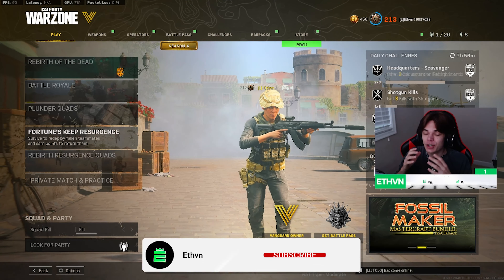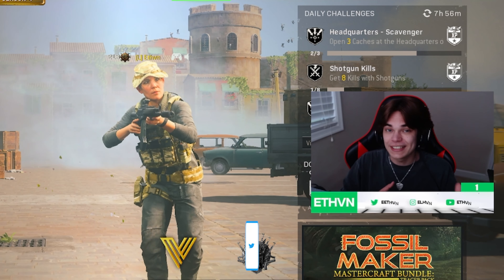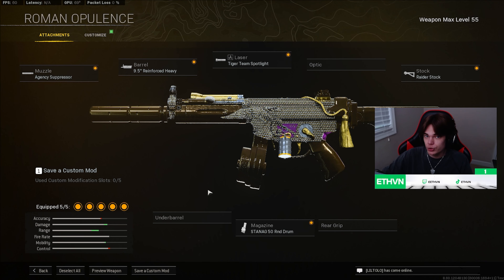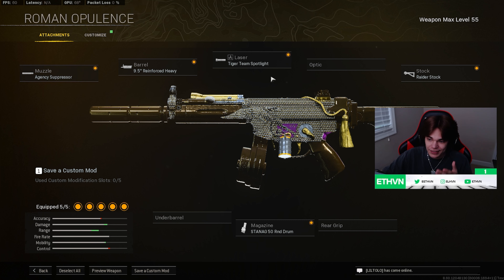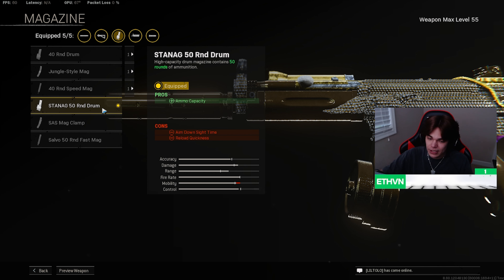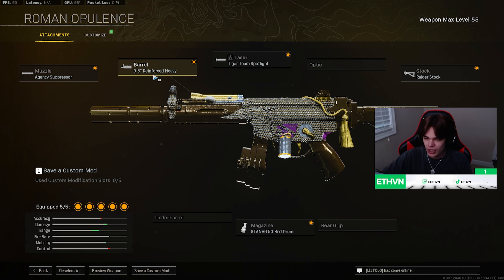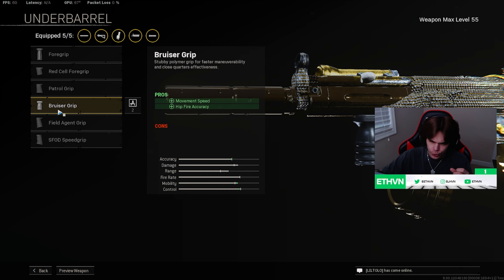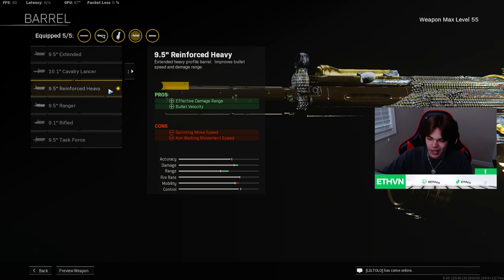new *BUFFED* CW MP5 in WARZONE! 😍 (Best CW MP5 Class Setup)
Intro - 00:00
Best Cold War MP5 Loadout - 00:15
Cold War MP5 Gameplay - 1:16